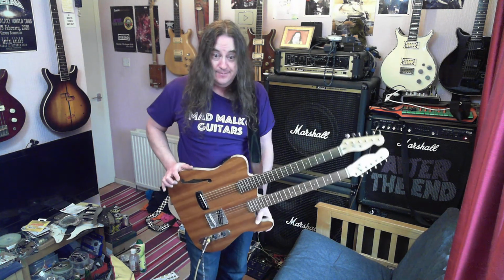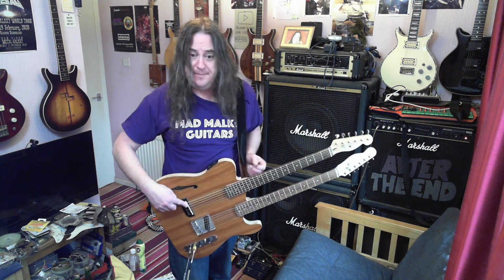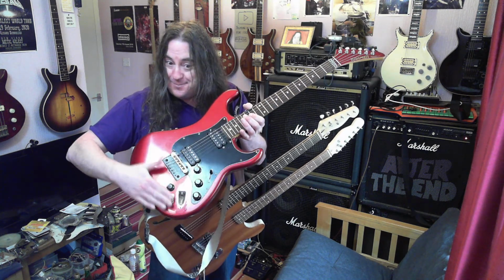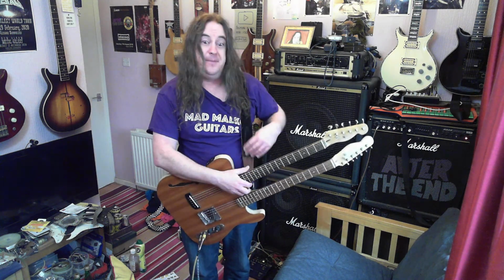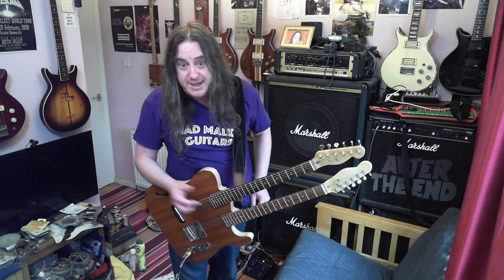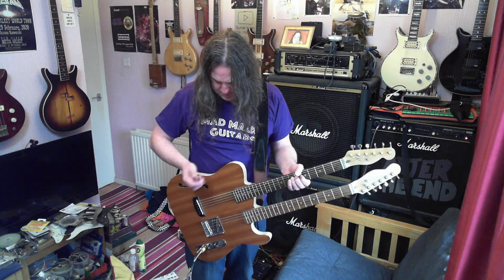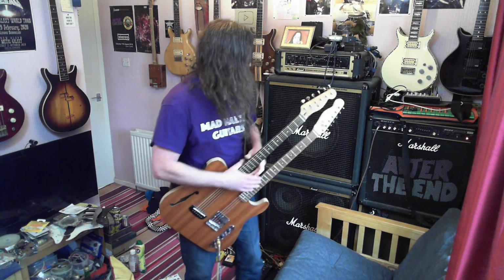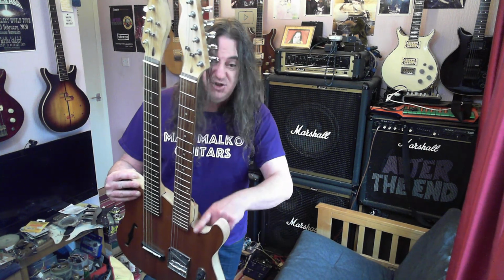Tele Tuesday - Mad Malko doubleneck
acoustic/electric made out my bedroom door
no copyright hit even though i played a cover... i must be really close to the original eh?